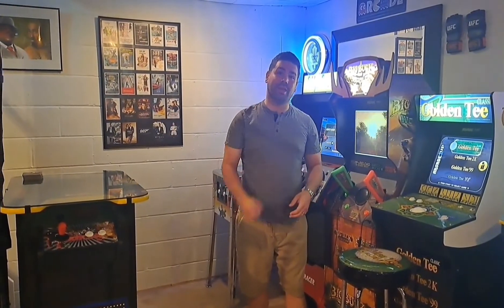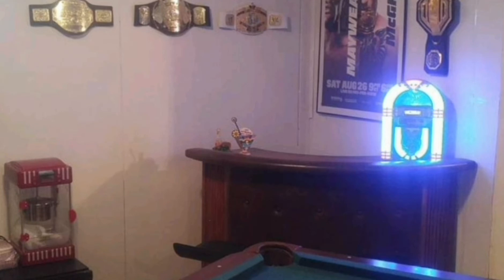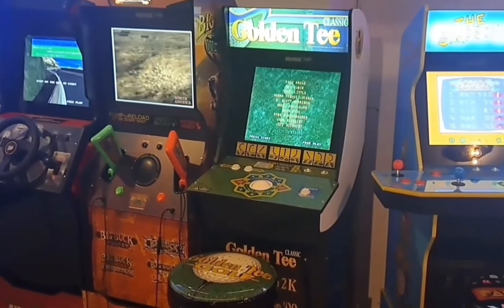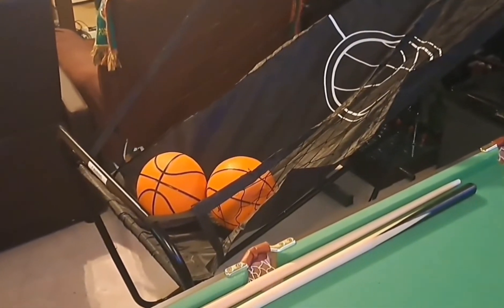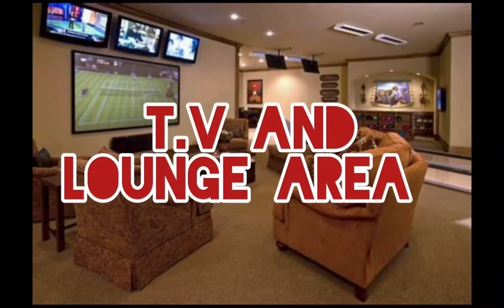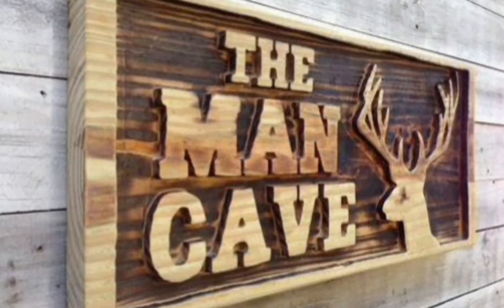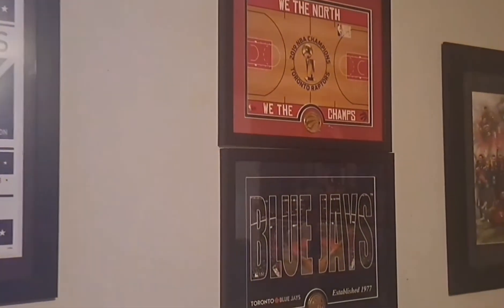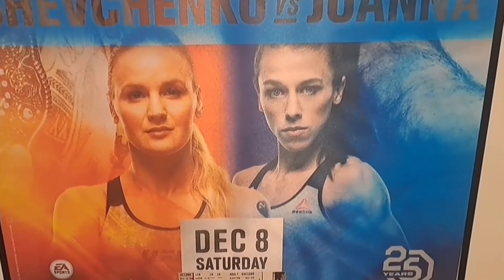5 Must Have Items For Any Mancave!!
In this video I talk about the 5 must have Items for any Mancave!!